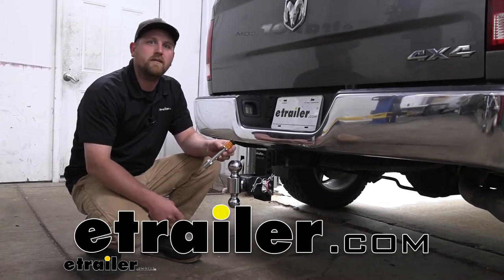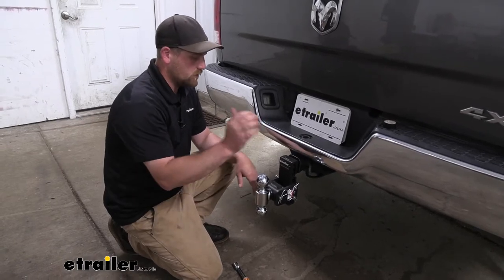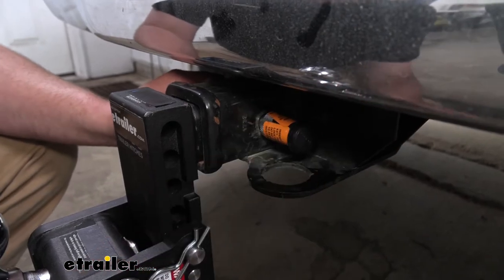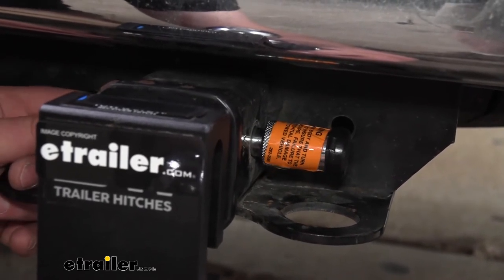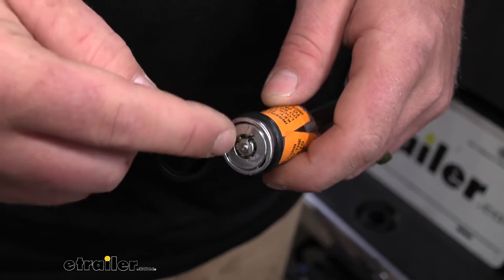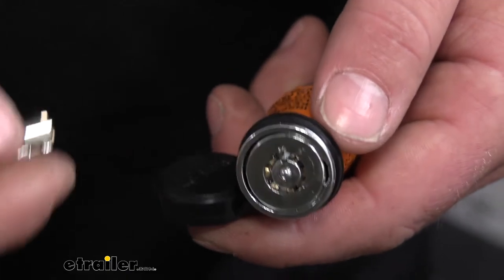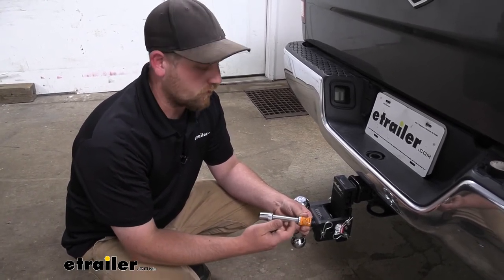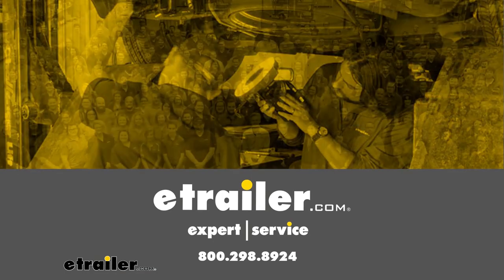etrailer | All You Need to Know About the Blue Ox Trailer Hitch Receiver Lock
Click for more info and reviews of this Blue Ox Trailer Hitch Lock: